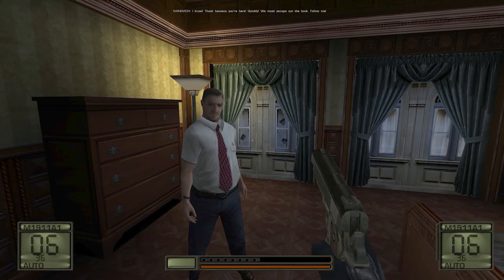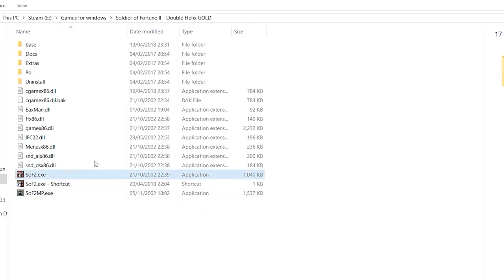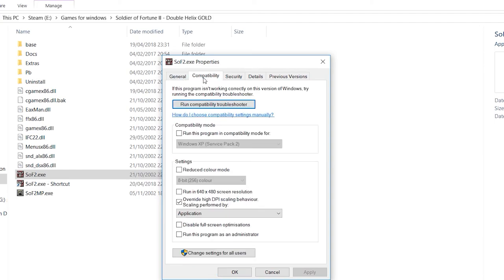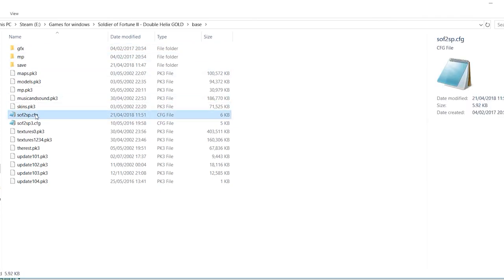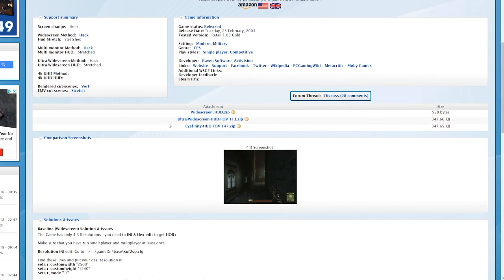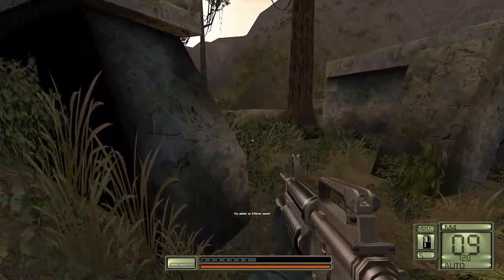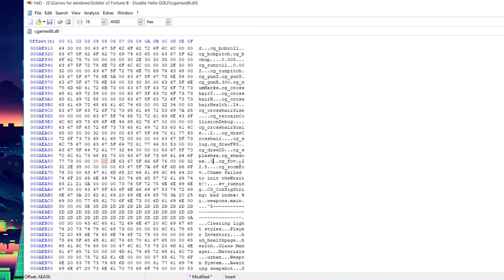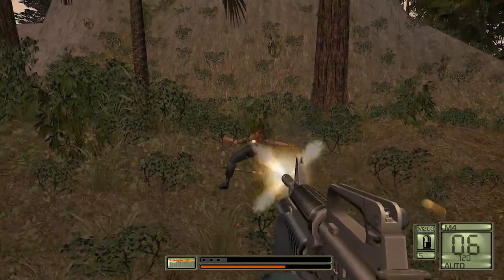Running Soldier of Fortune II at 1440p 2018